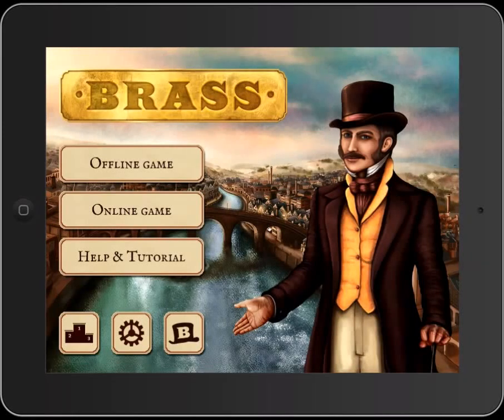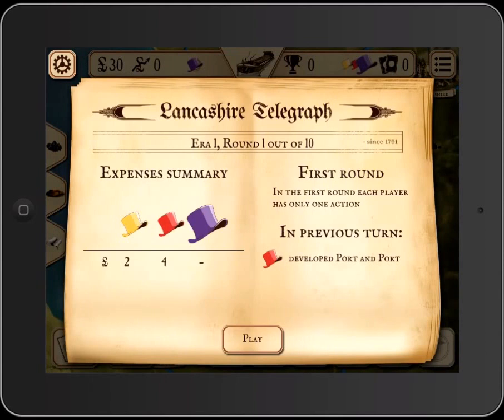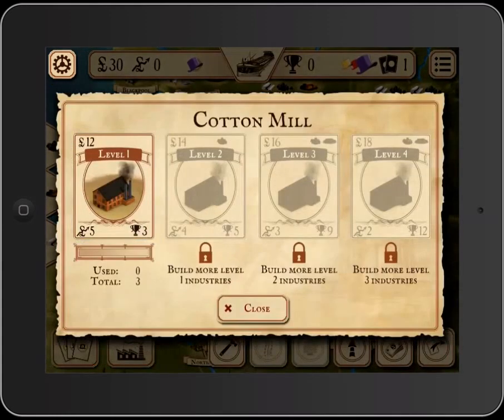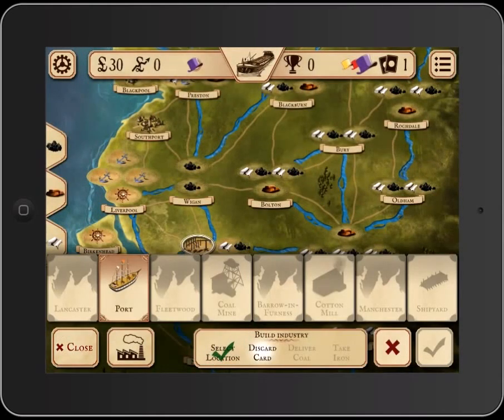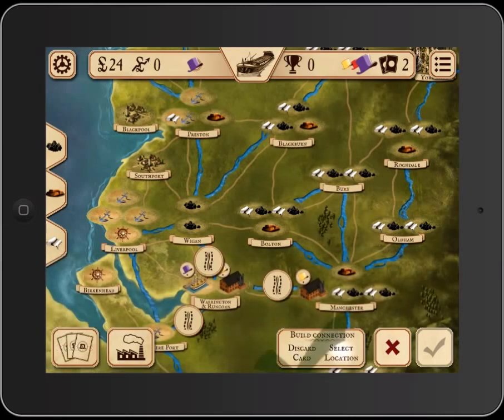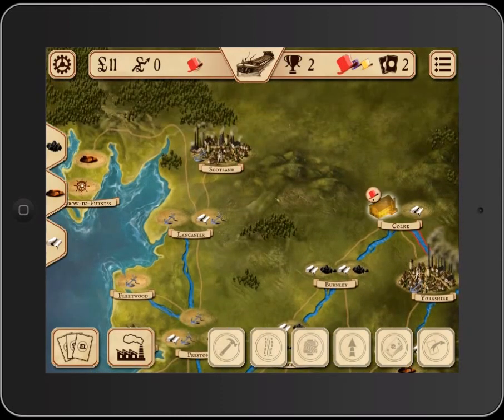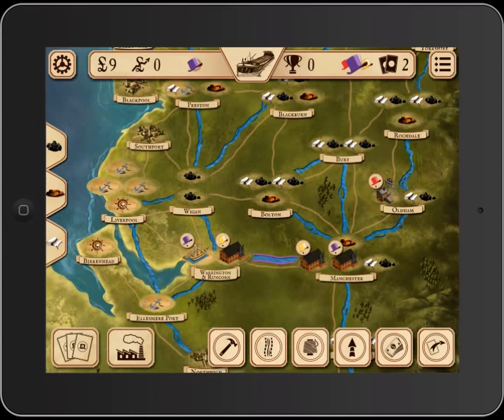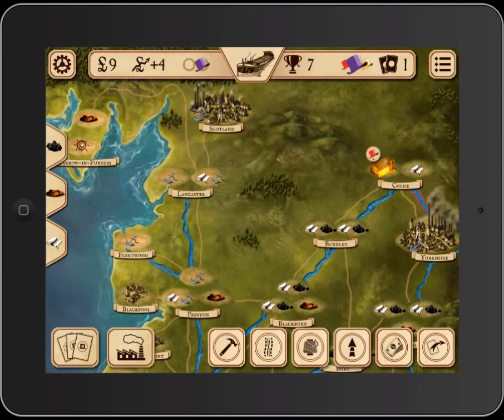How good is the app for Brass?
Brass is a classic board game about building up your industry and meeting demand. It is in the top 20 board games of all time on boardgamegeek.com but does the app live up to the game?

(digital app series)